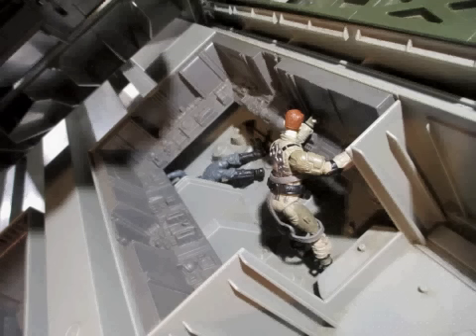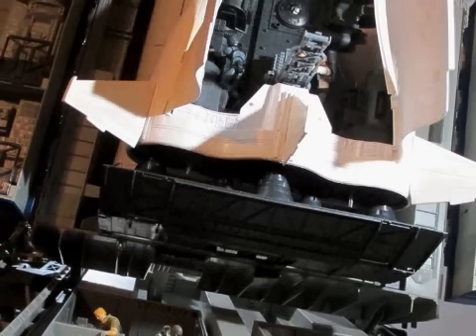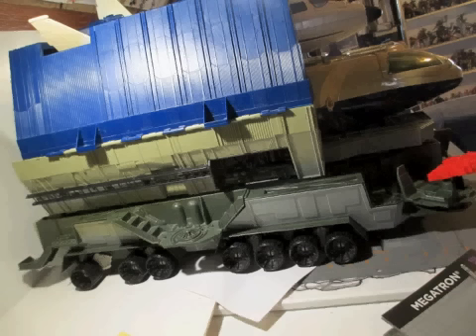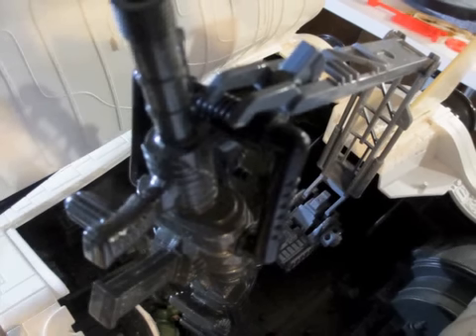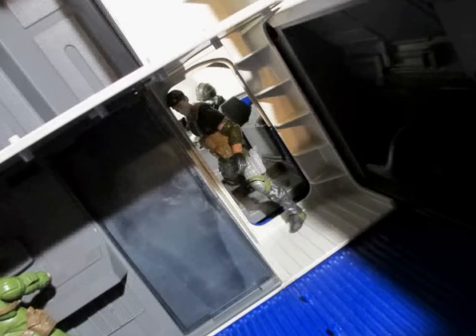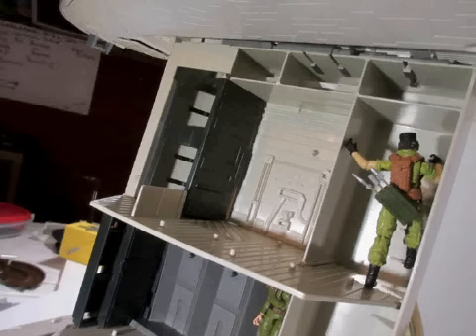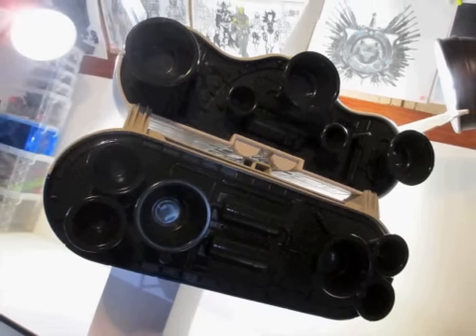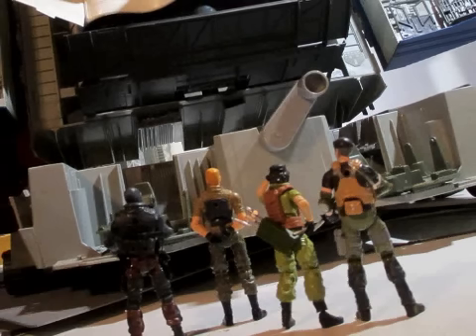Vintage GI Joe Defiant Space Complex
I finally got one!!!
After a loooooong ass wait...20 somethin odd years...It's here!
So.
Now that I'm done losin it...lemme show you a little bit about the Defiant Shuttle Launch Complex from the days of hasbro actually trying to amaze and show pride in their work!